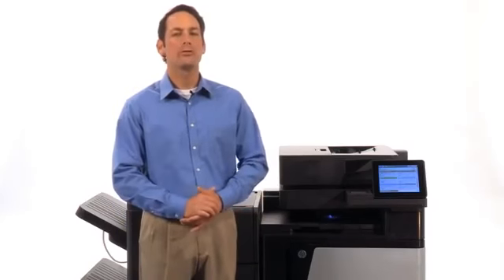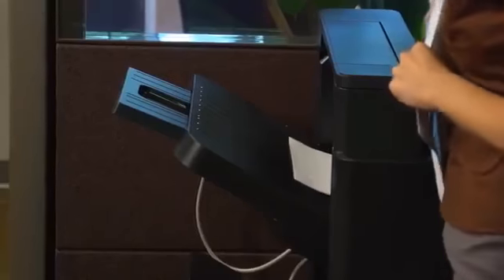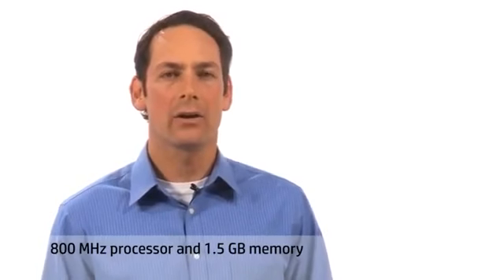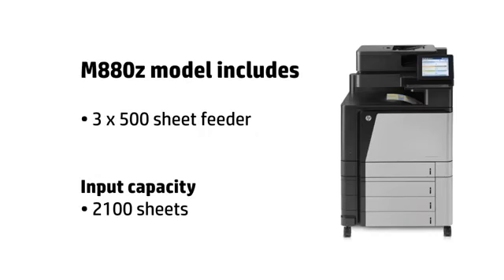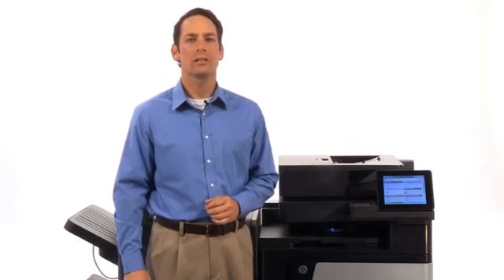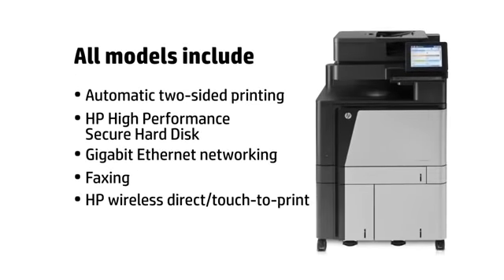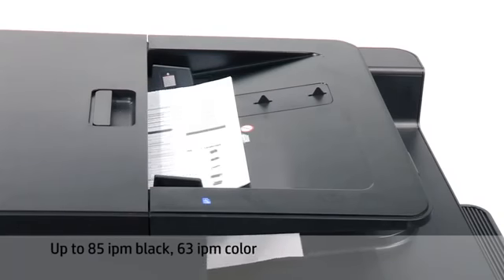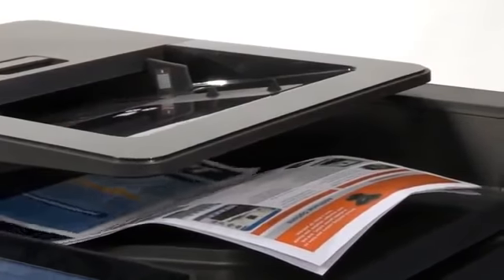HP Color LaserJet M880 MFP Series Overview